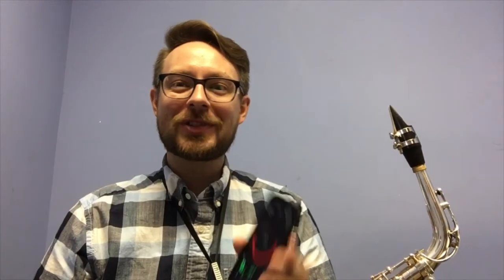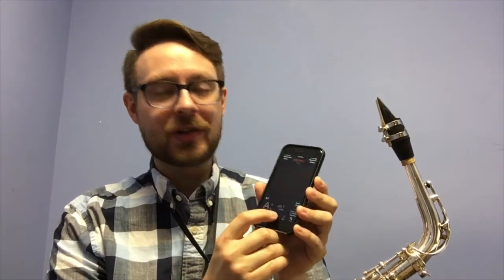Saxophone: Dynamic Tuning